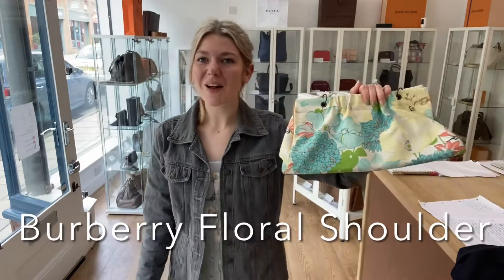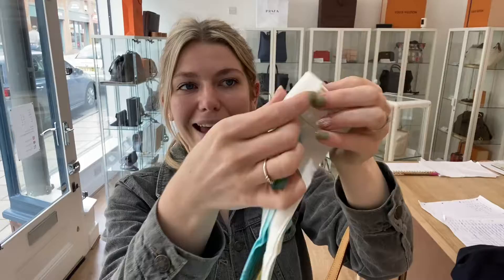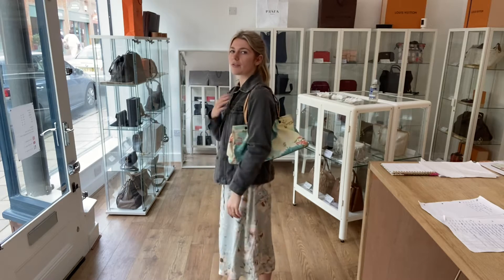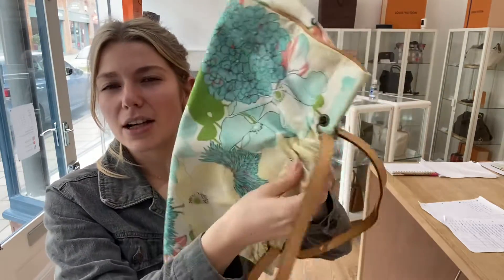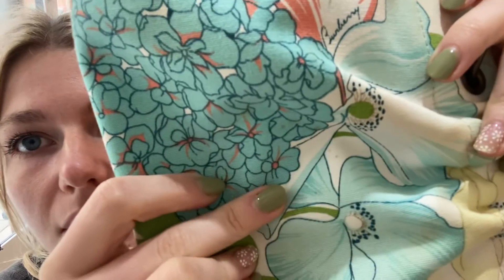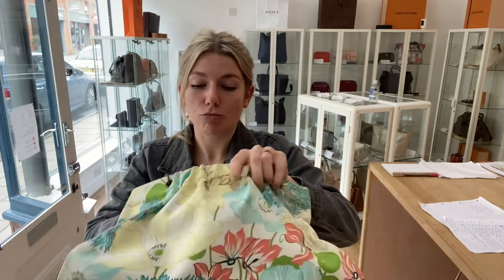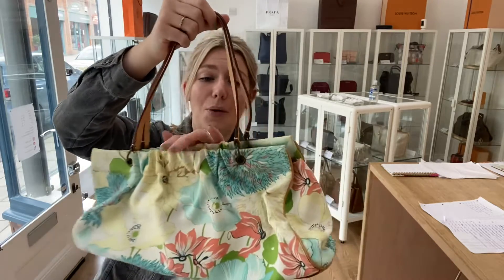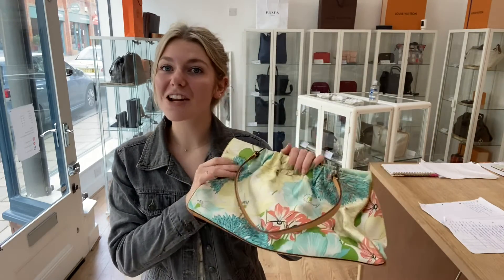Burberry Floral Shoulder Bag Review